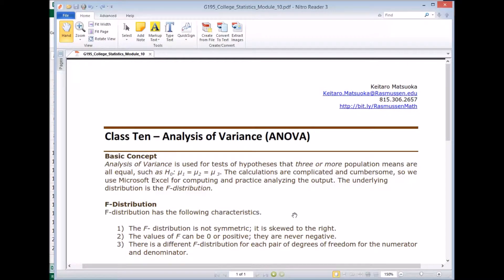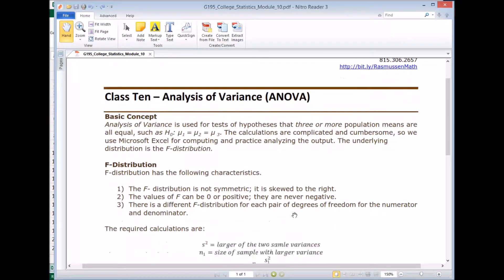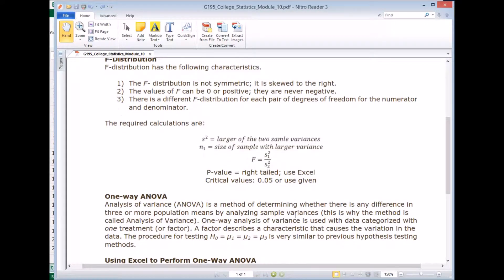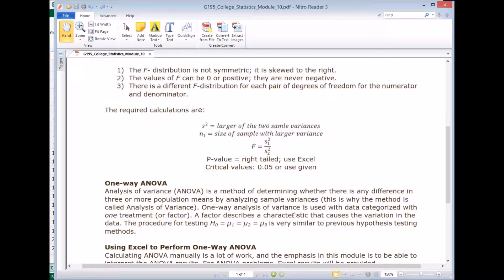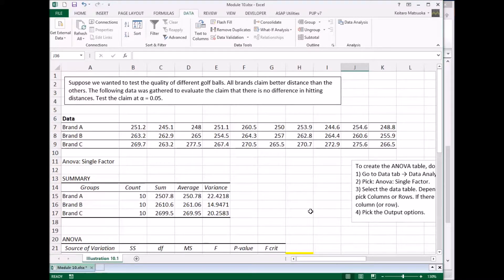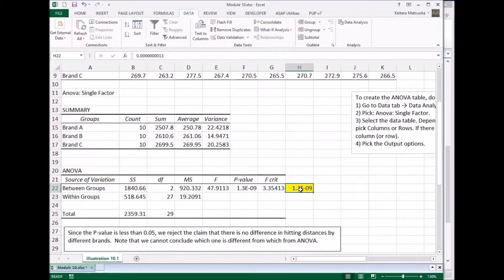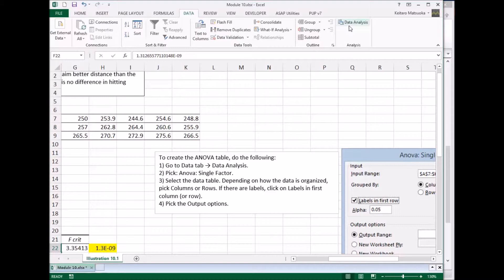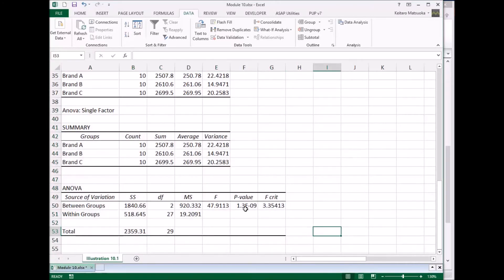G195 College Statistics Module 10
and under G195. Don't forget to check out the Final Exam Practice and answer key.